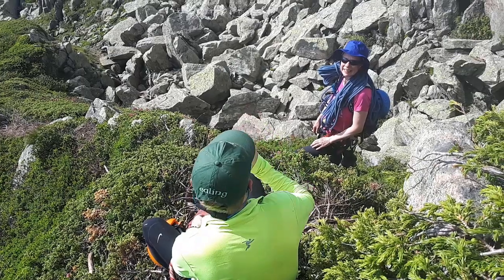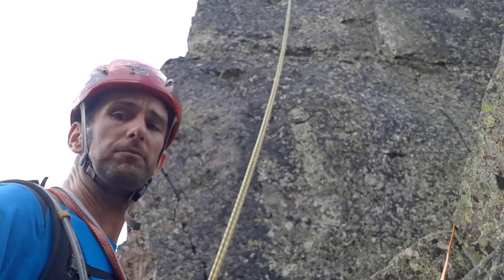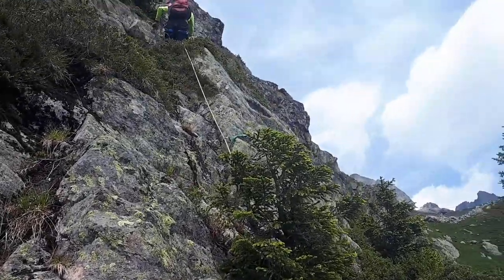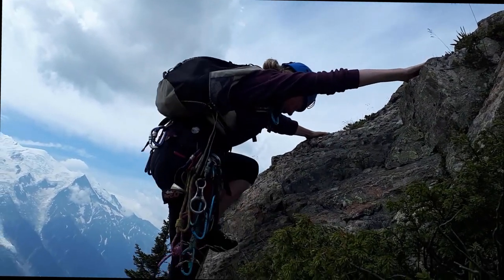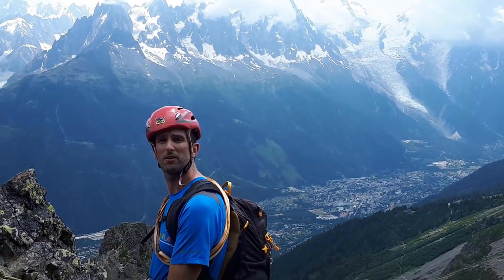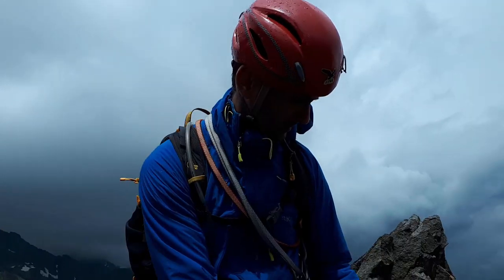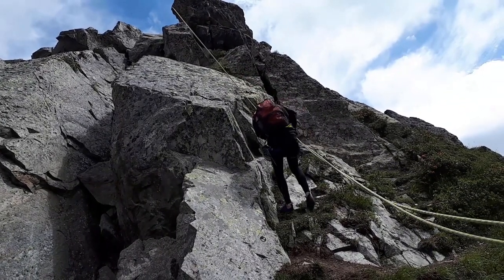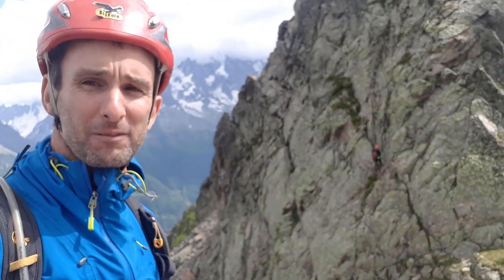Via Corda Pic Janvier, Chamonix Climbing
Our roughly edited climb up this nice easy mountain route.  This "via corda" can be done as a continuation of the via ferrata just below it (La Via des Evettes).  It's a bolted route but without chain belays.  There are a few rock climbing moves on it but many would consider this scrambling.  There are three abseils, two along the route and one long (45m) one to get off the route at the end.  There are chains at the abseils but oddly the chain for the last abseil requires some delicate down climbing so we abseiled from a bolt a little higher.  Overall a good route to practice mountaineering skills and a good day out.